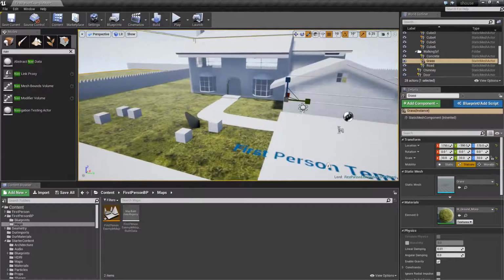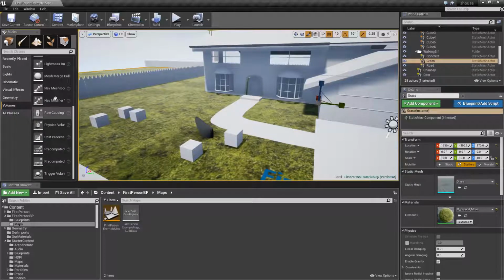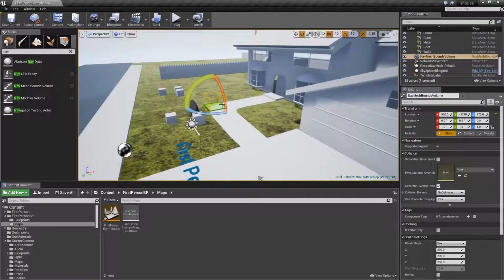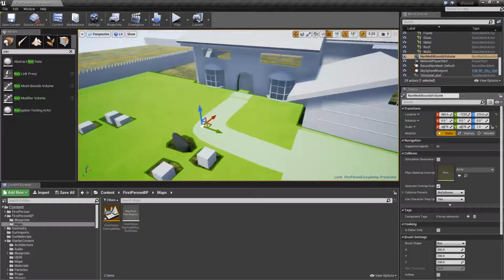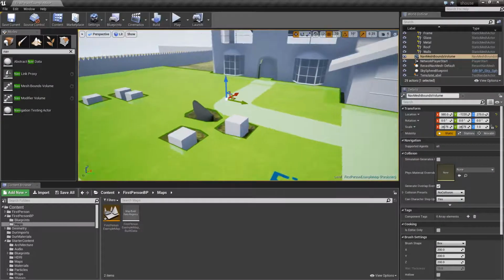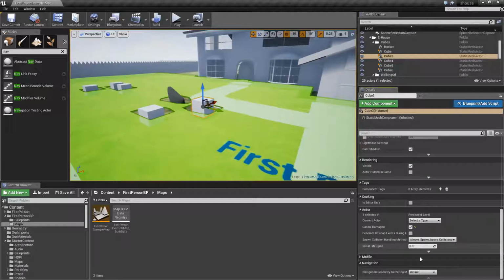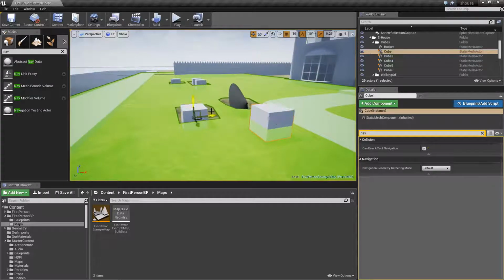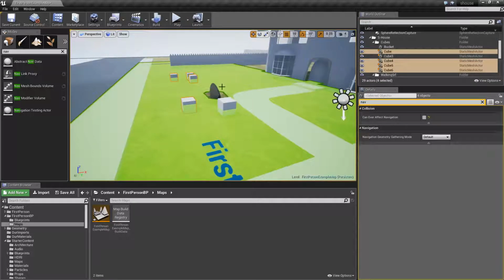UNREAL TOURNAMENT ENGINE - 4.03 - Let's make ourselves some beautiful nav meshes!